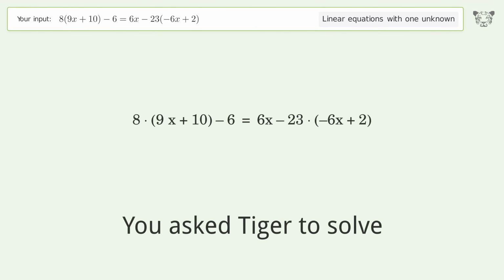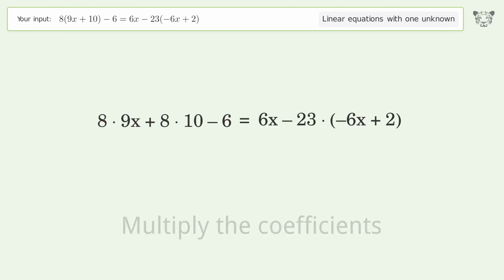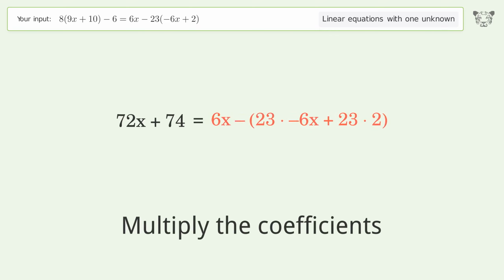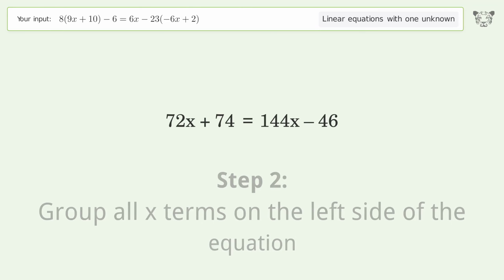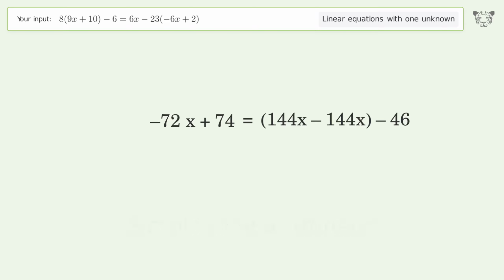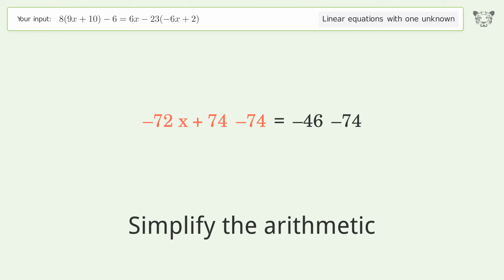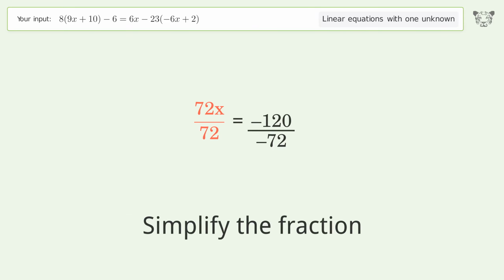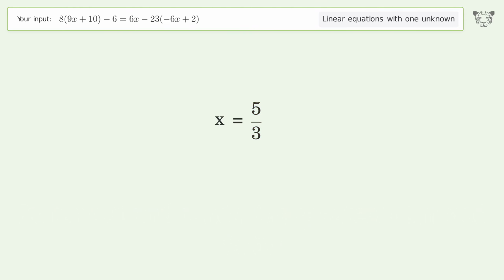Solve 8(9x+10)-6=6x-23(-6x+2): Linear Equation Video Solution | Tiger Algebra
Struggling with 8(9x+10)-6=6x-23(-6x+2)? Watch our step-by-step video on Tiger Algebra to master this linear equation effortlessly. Also check out for more tips and tricks for dealing with linear equations with one unknown